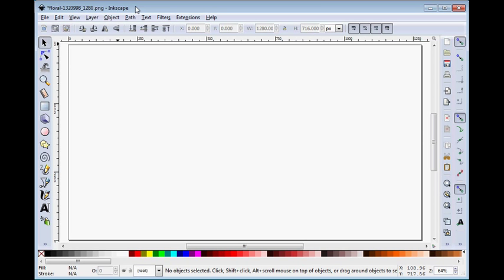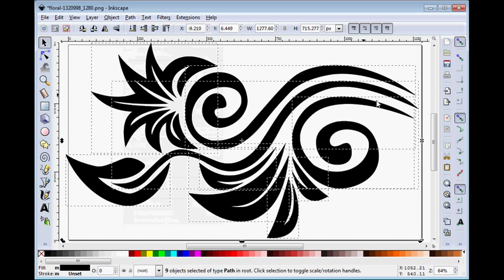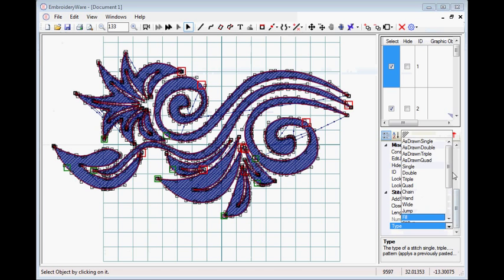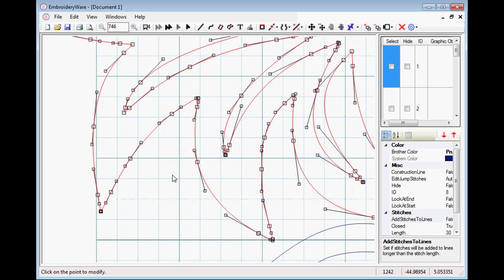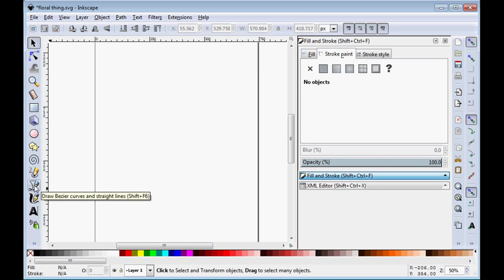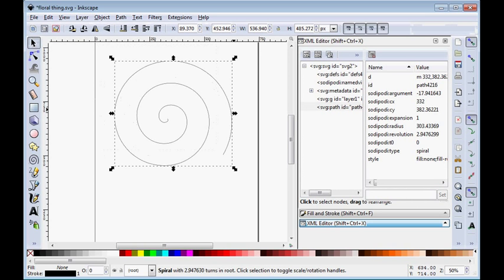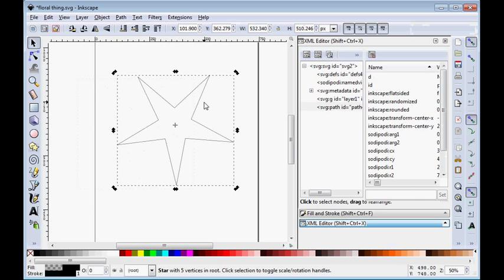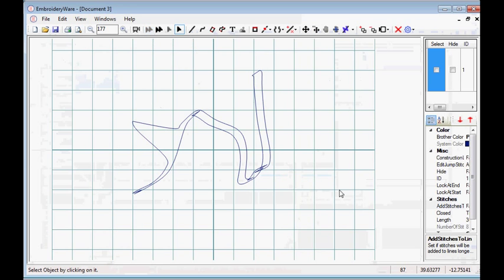Step 19 Using Inkscape and SVG files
This tutorial shows you how to integrate inkscape and SVG files into your embroidery designs.  This currently only works with version 0.91 of inkscape.